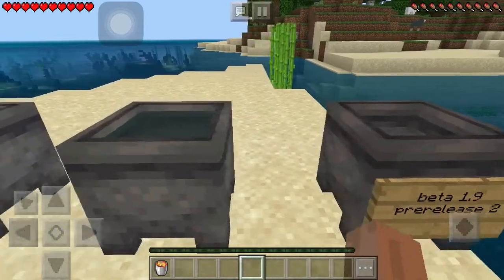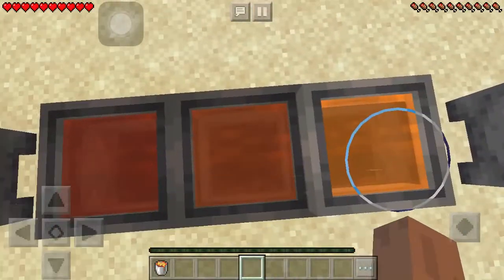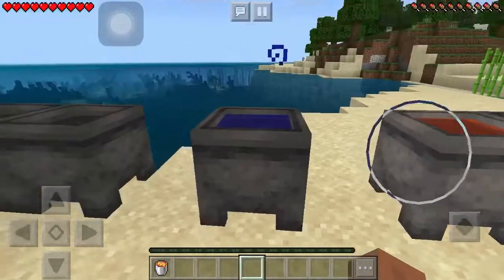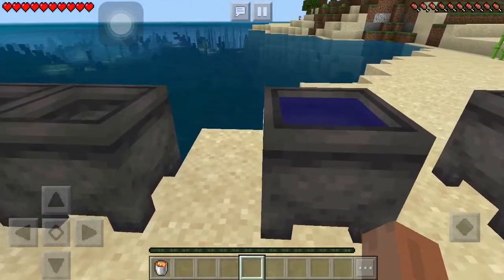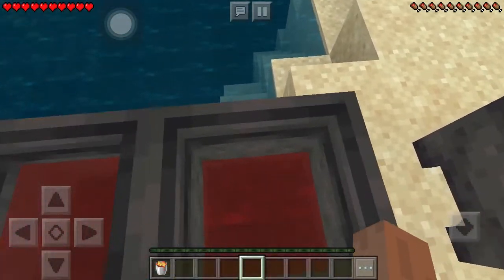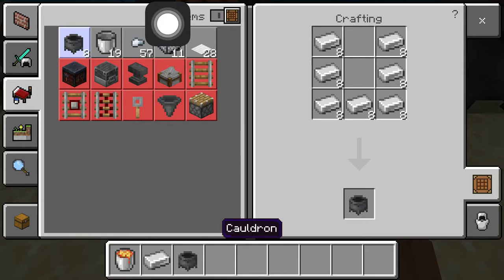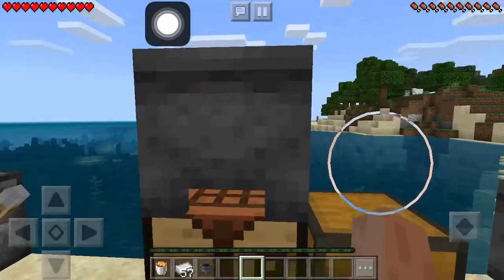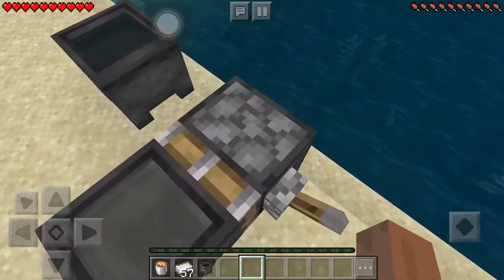Block Analysis : Cauldron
Quick one today

Leave suggestions for the next block/item